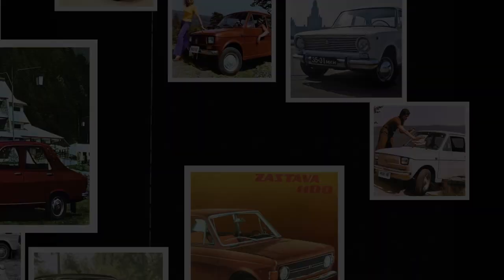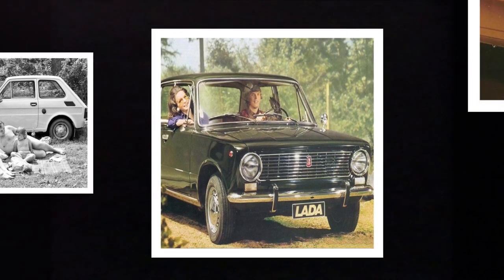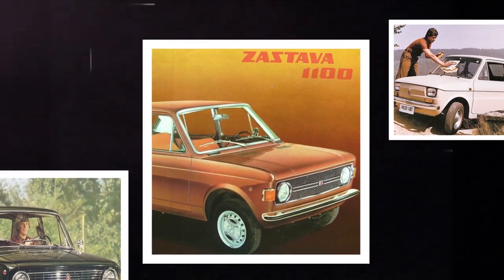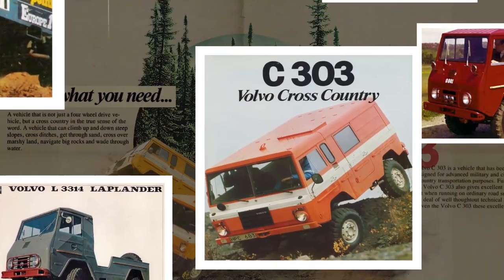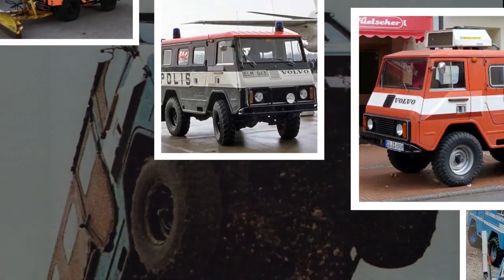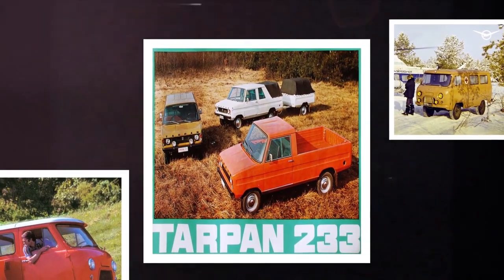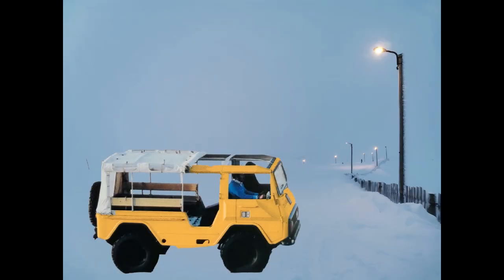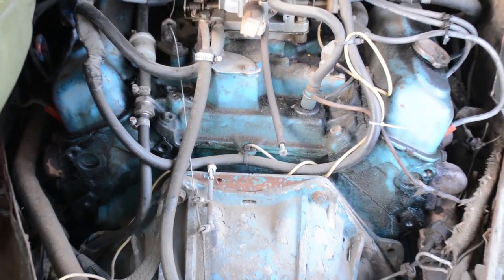The short story of the Volvo C202/ The Black Sheep project ep.01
The short story of the Volvo C202. The C202 was manufactured in Hungary as a civilian version of the L3314 and a cheaper alternative of the C303.
Please, follow the life of a 40 years old Volvo.